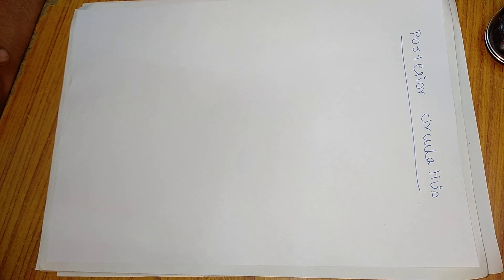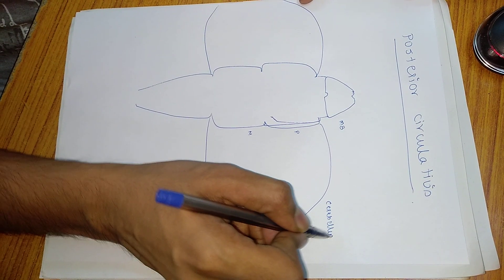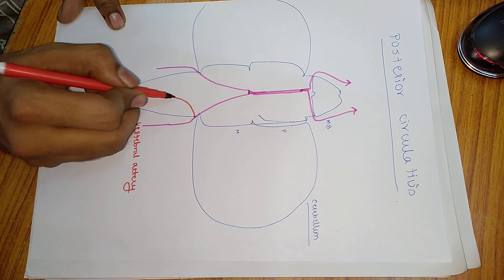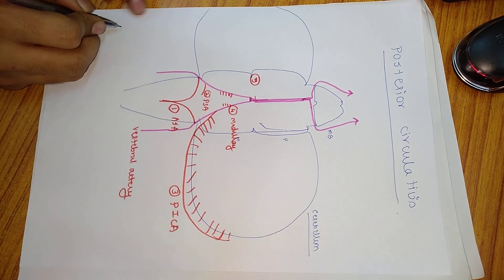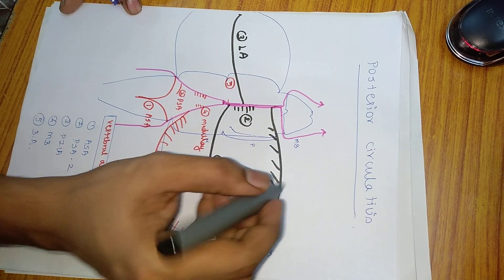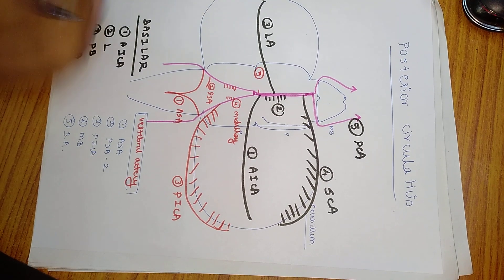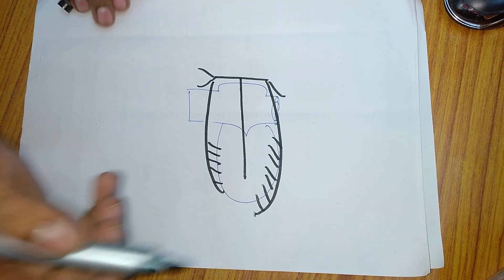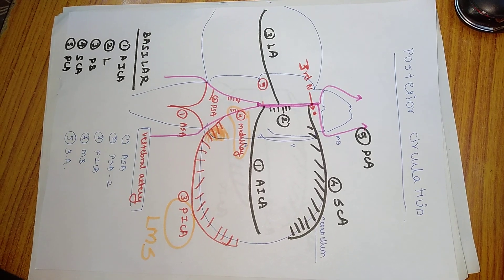POSTERIOR CIRCULATION FOR MD EXAMS VIDEO 4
If in MD FINAL exam if u get posterior circulation stroke or cerebellar stroke as LONGCASE , the examiner might ask u to draw the posterior circulation as happened with our final exam .. this is what the examiner expects u to draw .. based on this u can explain which vessel in lateral medullary syndrome and medialms.. (sorry for the poor video quality and orientation)